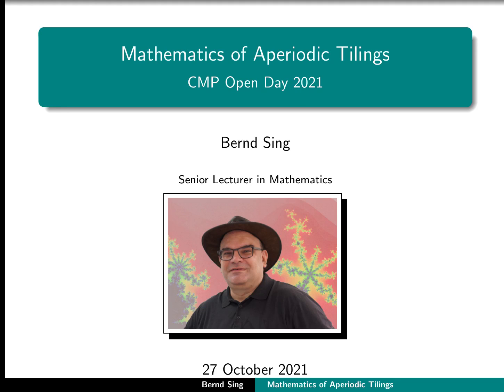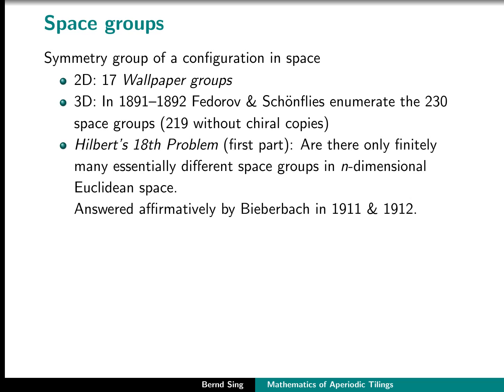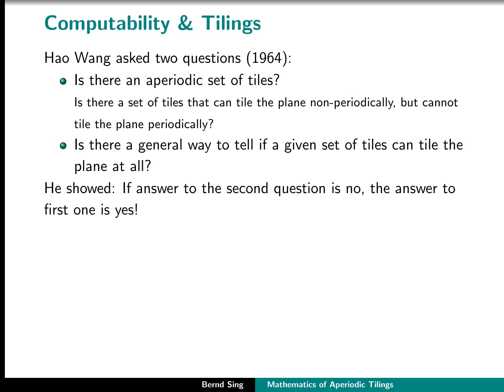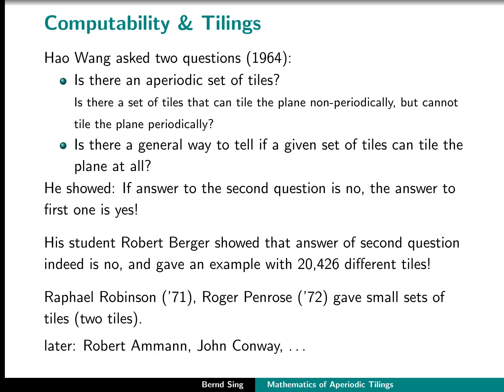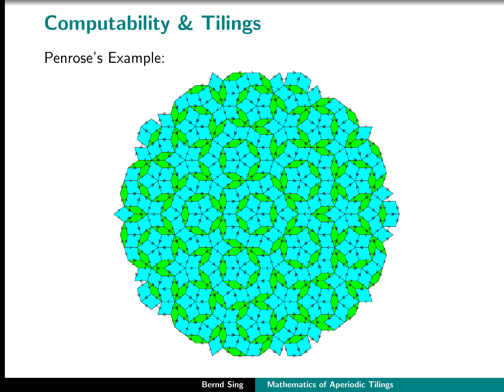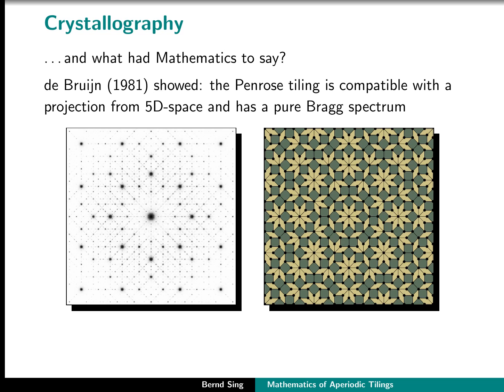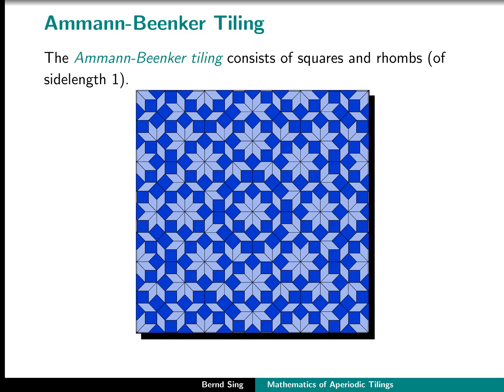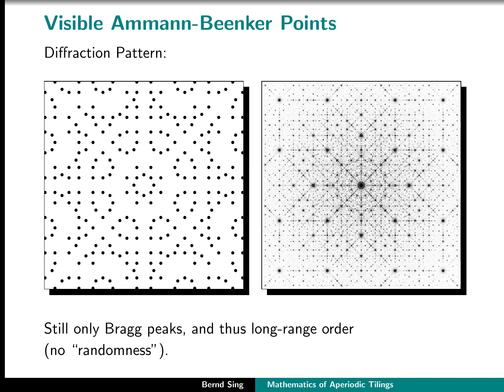CMP Open Day 2021 Presentation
Presentation for the CMP Open Day 2021